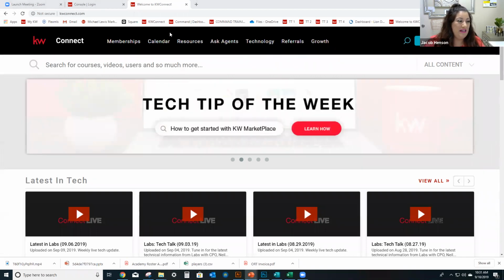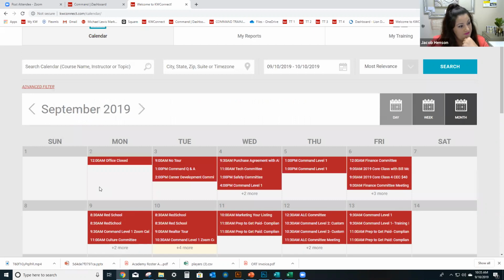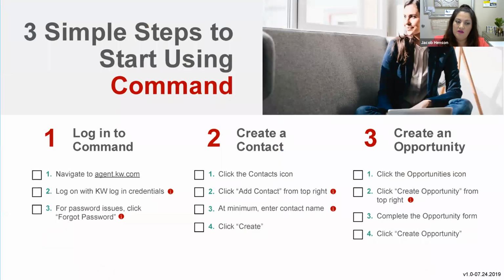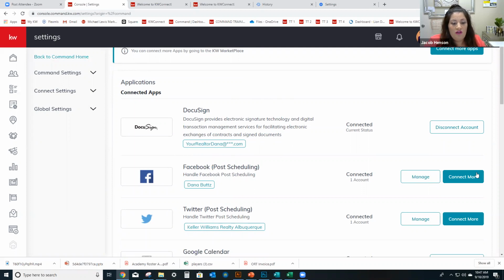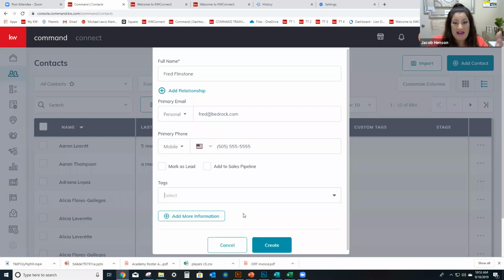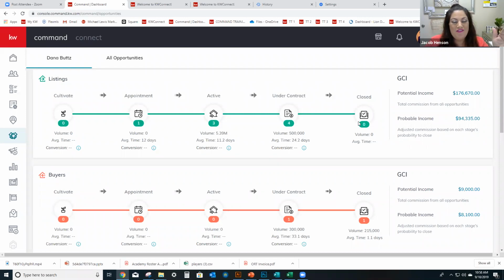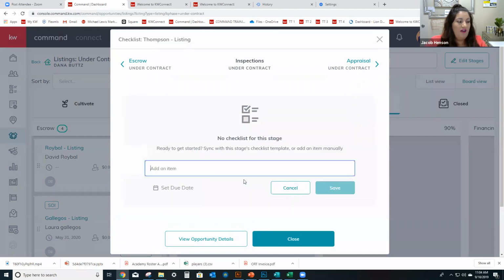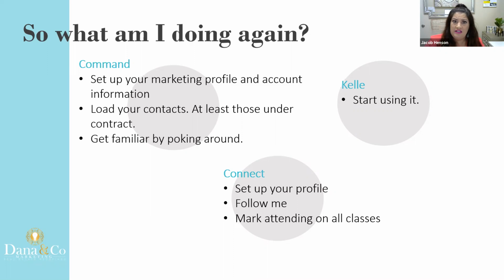KW Command Beginning Steps Zoom Training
Zoom call for KW Albuquerque on Beginner Steps for KW Command.